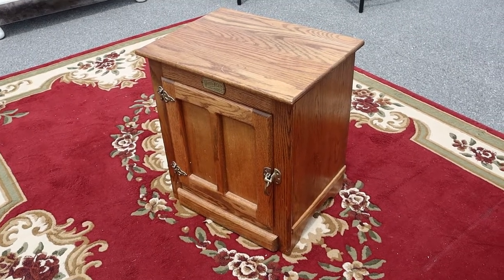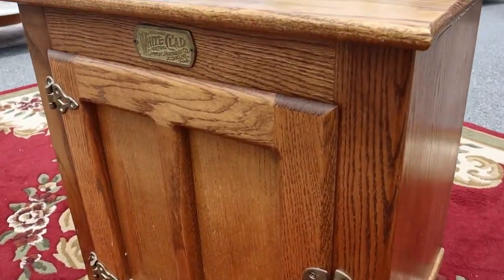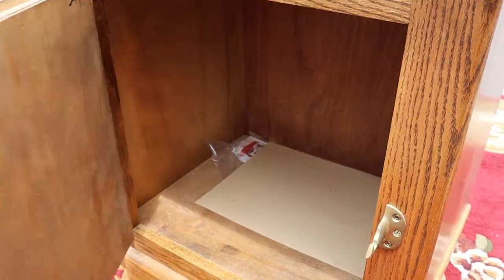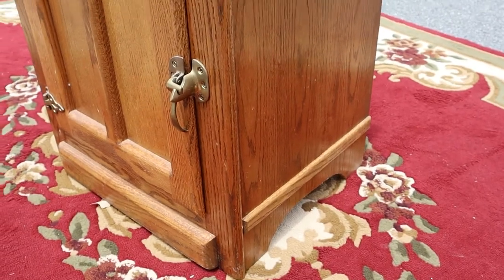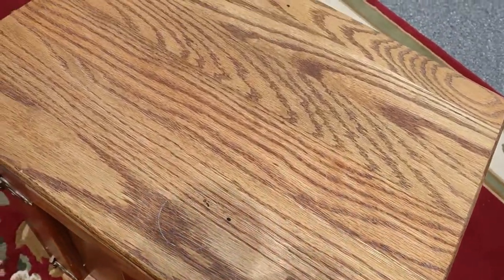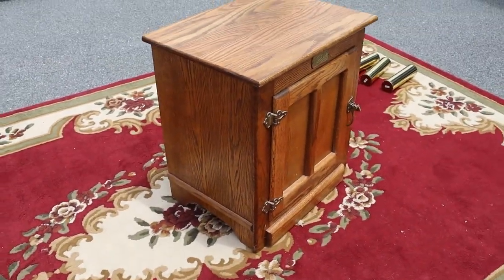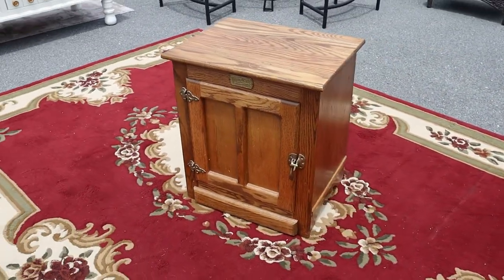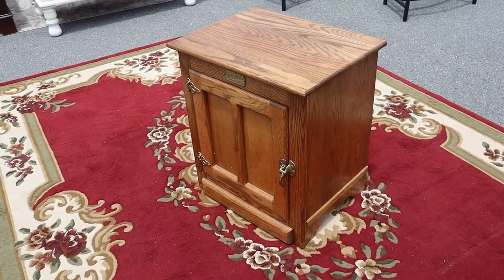Oak "Ice Box" Side Table / Cabinet by White Clad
Dimensions: 22" Wide x 16 1/2" Deep x 24 1/2" Tall

Craze Furniture and Antiques presents an oak side table that mimics an antique ice box.  It's sturdy and in good shape.  The cabinet has tons of storage.  Be sure to watch our walk around video.  Shop and buy anytime at Craze Furniture dot com.  We have over 600 pieces available - furniture, antiques, rugs, lamps, mirrors and art.